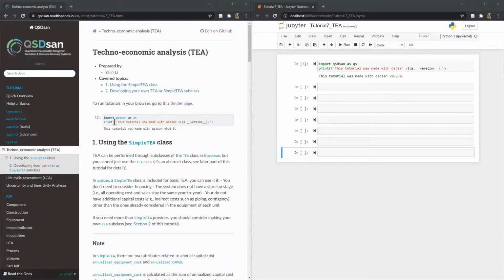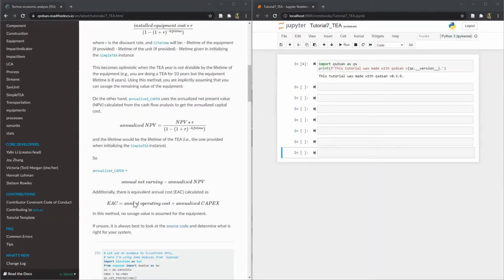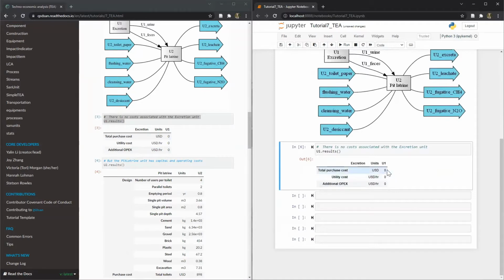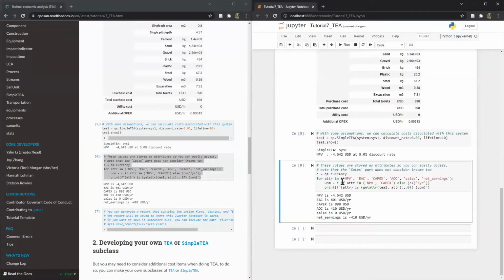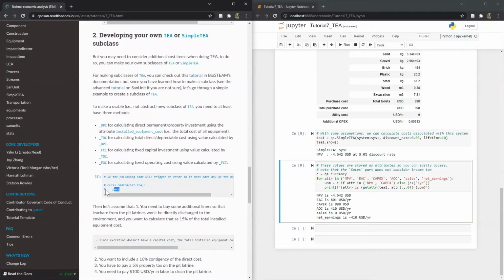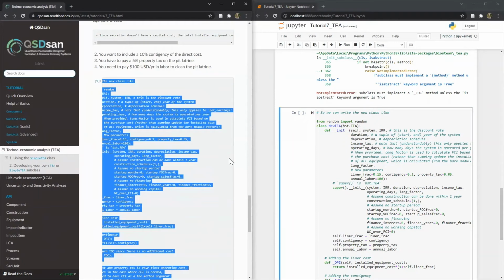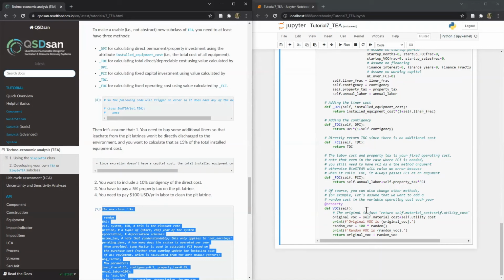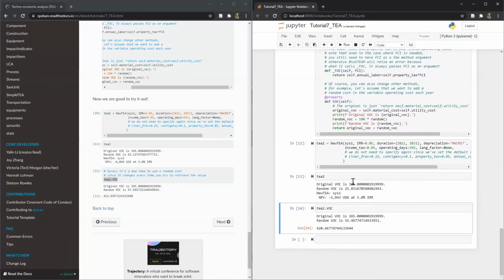QSDsan Tutorial #7: Techno-Economic Analysis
In this video, Hannah walks you through how to do techno-economic analysis using `TEA` and its subclasses, including how to make new `TEA` subclasses.
Update: This video was recorded against an earlier version of QSDsan. QSDsan's API might have changed with new functionality. See updated tutorial at